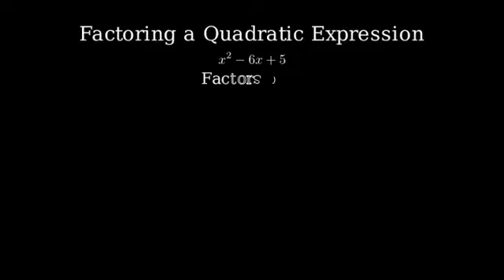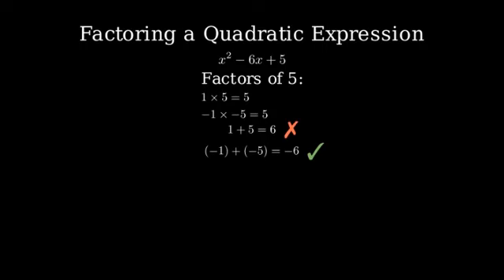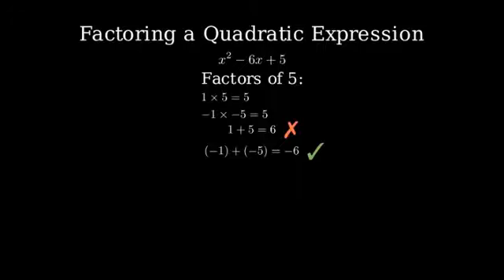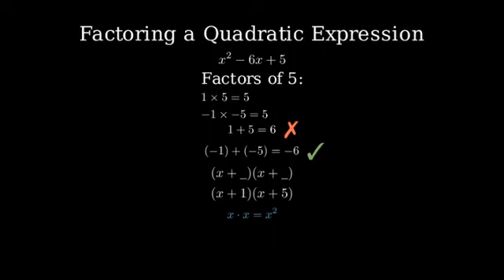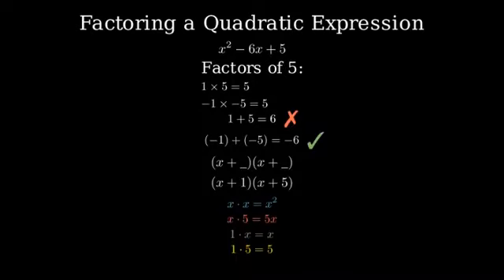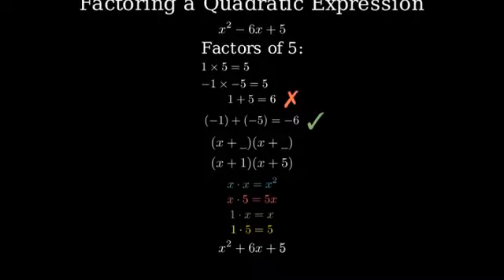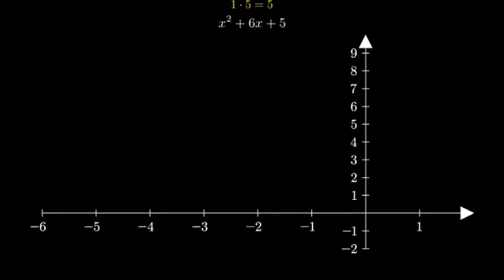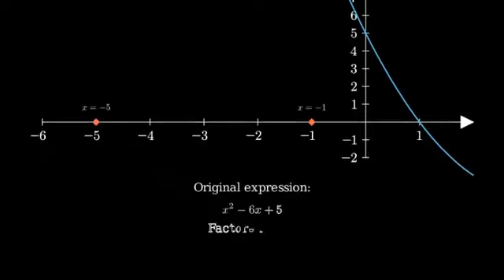Factor x^2 - 6x + 5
Question: Factor x² - 6x + 5.
Answer:
To factor the quadratic expression x² - 6x + 5, we need to find two numbers that multiply to the constant term (5) and add up to the coefficient of the linear term (-6).

Thus, we can write the factored form as:
x² - 6x + 5 = (x - 1)(x - 5).